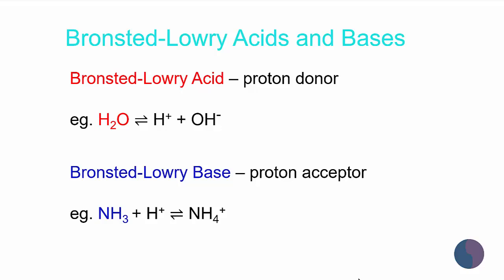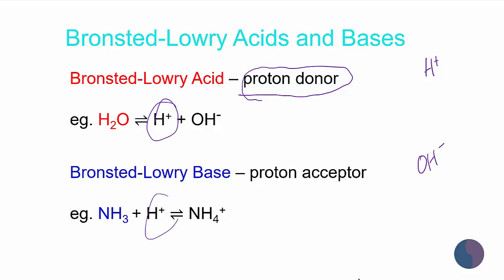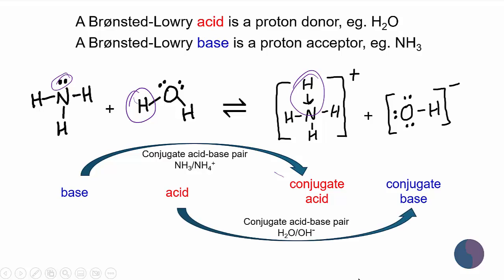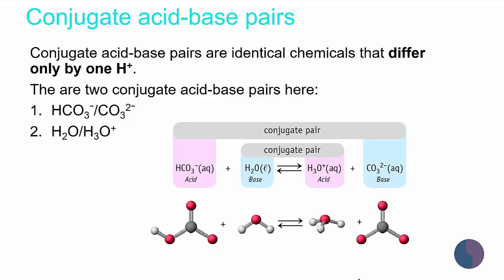Bronsted-Lowry acids bases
R3.1.1/3.1.2